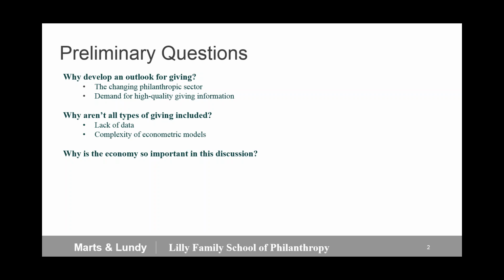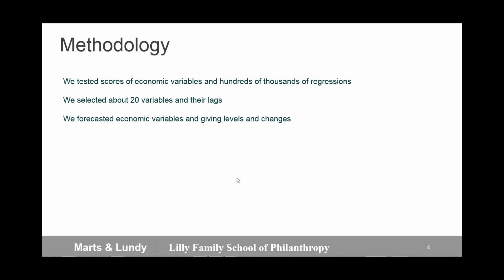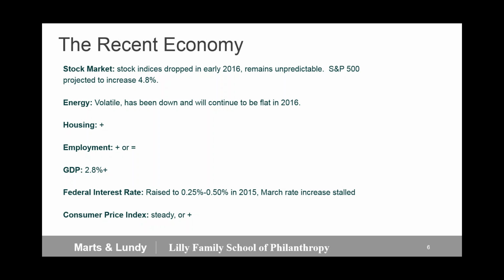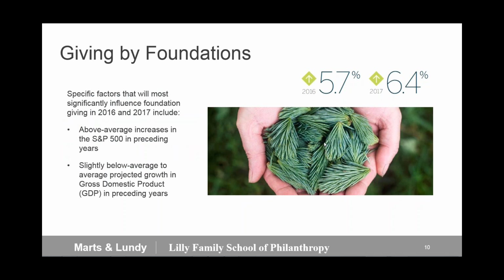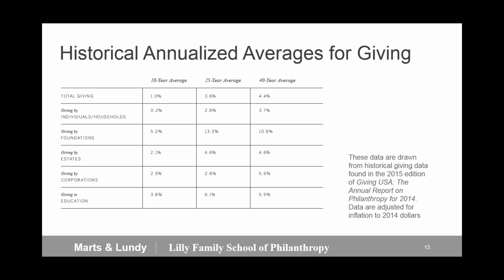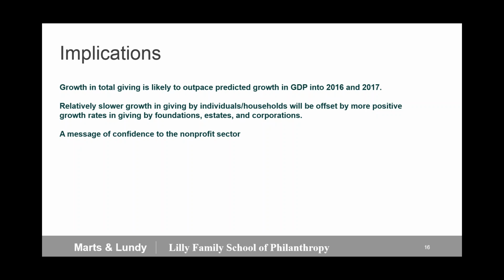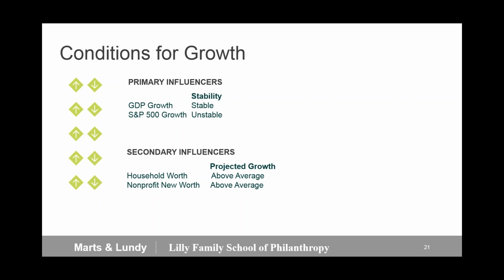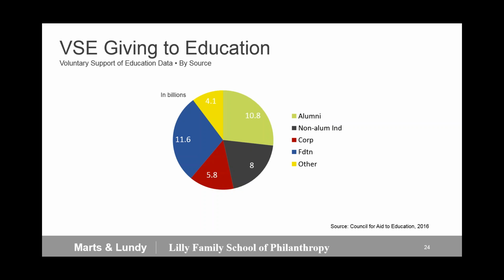Look to the Future